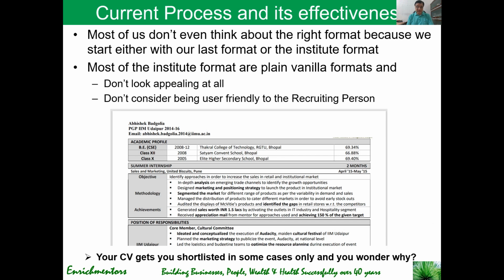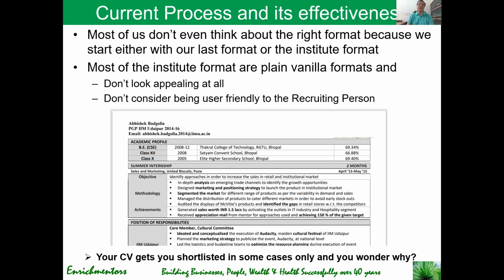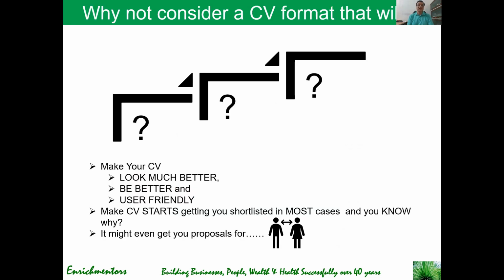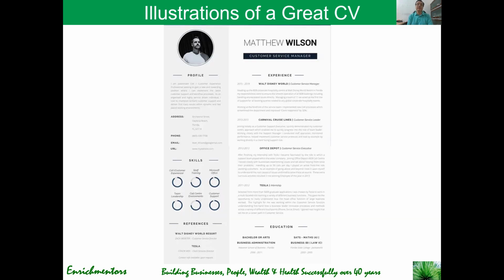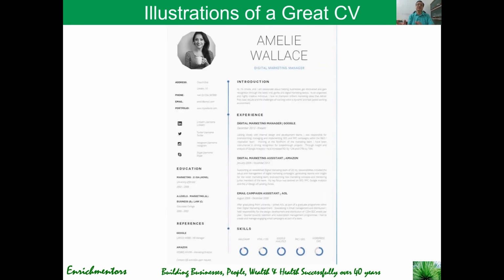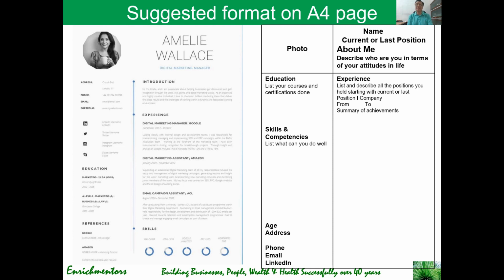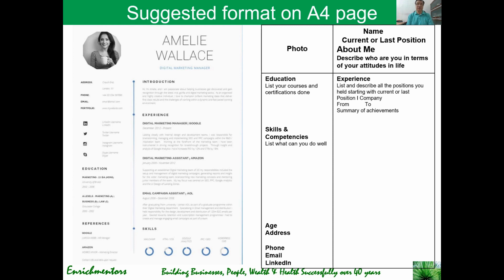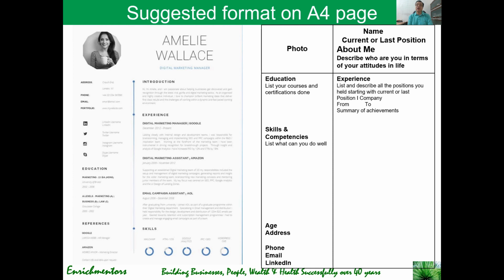Learn how can you select the right cv format to get shortlisted for a job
The purpose of the module is to provide you an in-depth understanding of how can you select the right CV format that will better help you prepare a great CV.

At the end of this module you will learn the following
Why is it important to select the right CV format
What do you do today to select the right CV format
What do some of the Great CVs look like?
What CV format looks right?